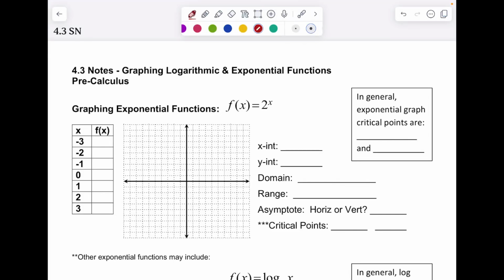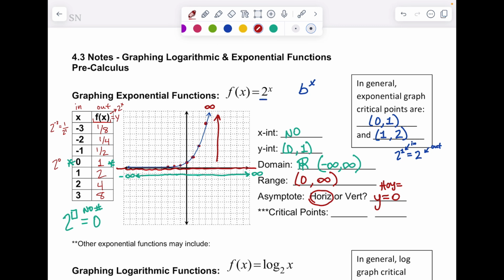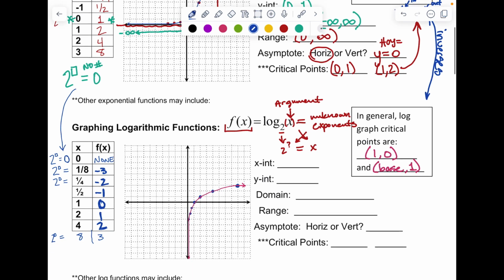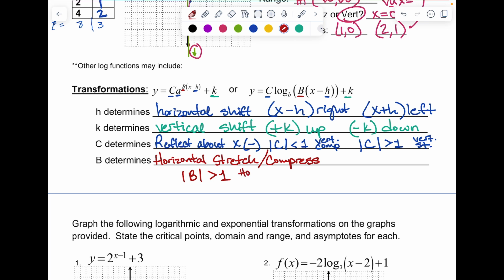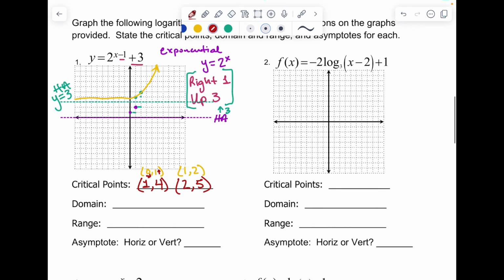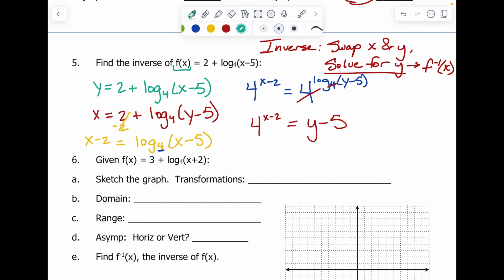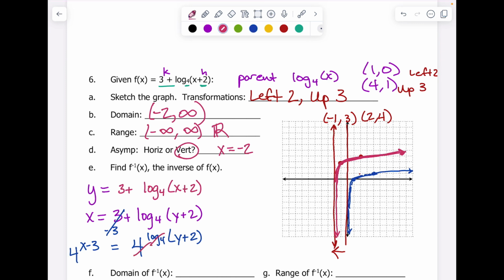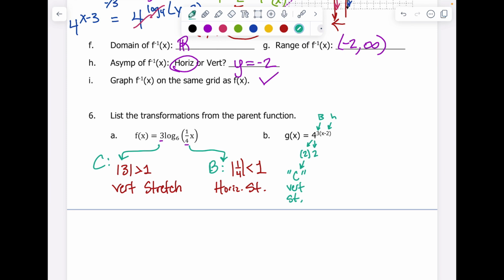4.3 “Graphing Logarithmic & Exponential Functions” Notes